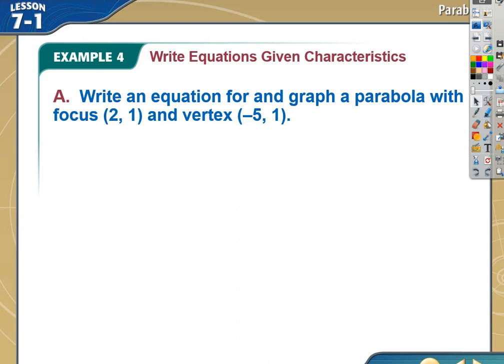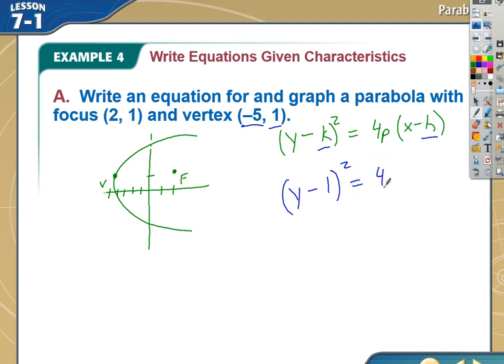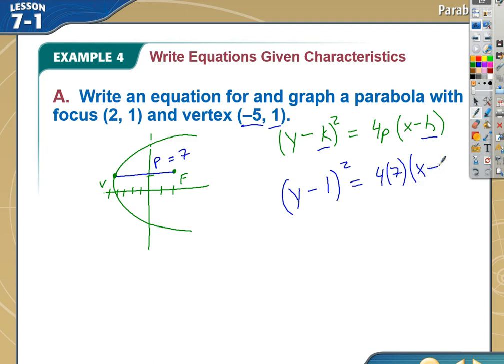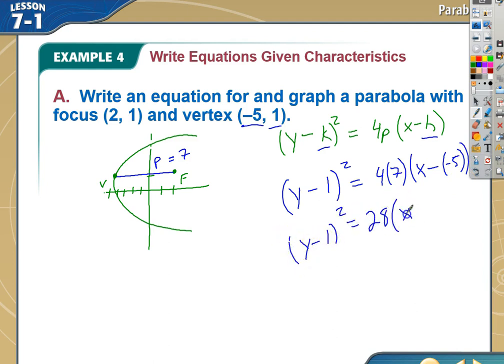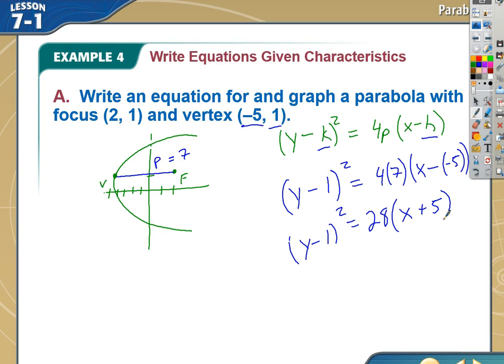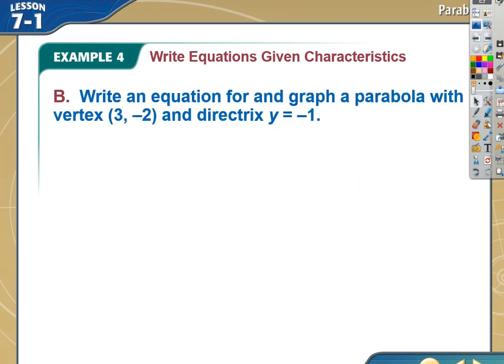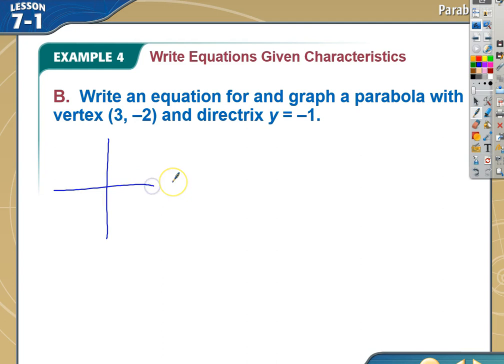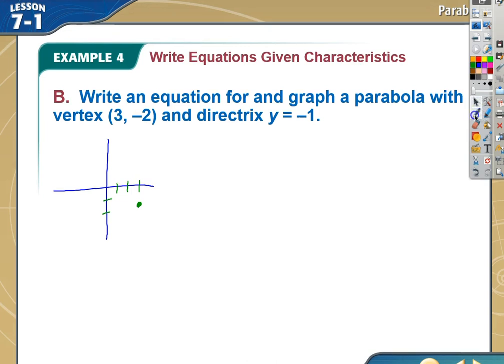Parabolas Part 2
3 examples of writing an Equations. Given a vertex and a focus; a vertex and a diretrex; a focus and a point on the parabola. Then a discussion on Degenerate Conics.